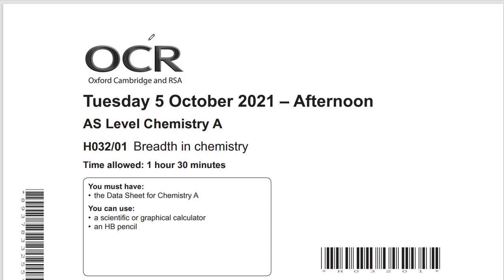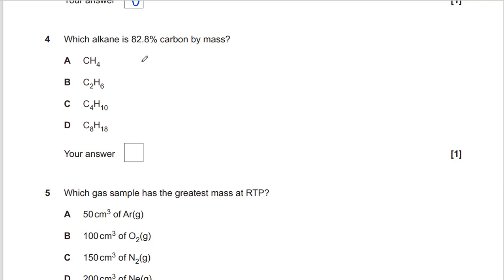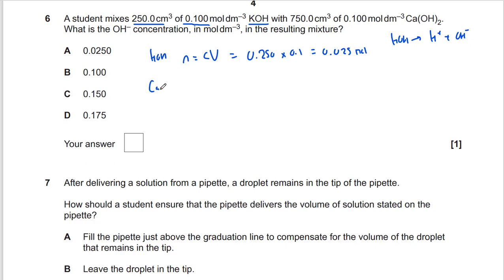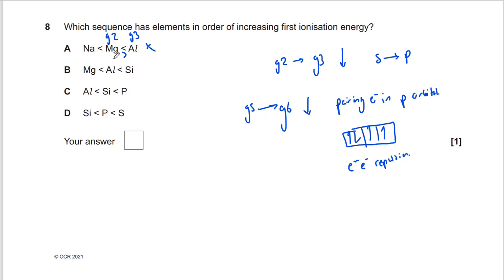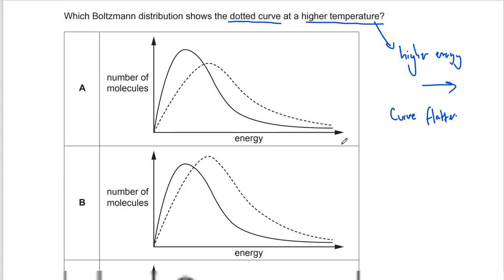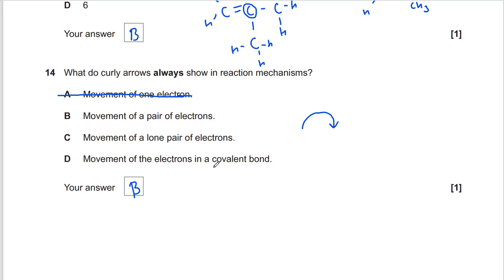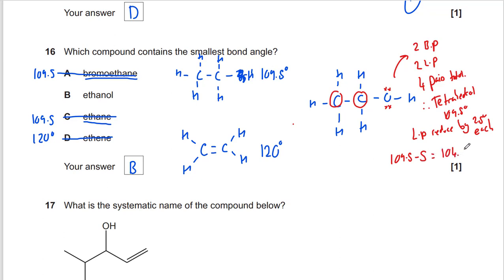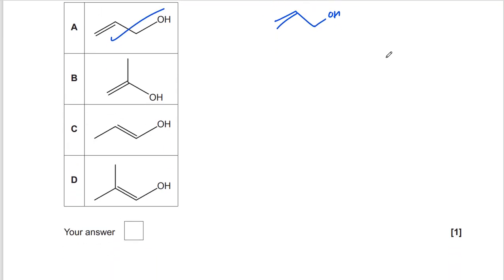OCR A Breadth in Chemistry 2021 Multiple Choice Walkthrough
Full walkthrough of the 2021 Breadth in Chemistry multiple choice section.